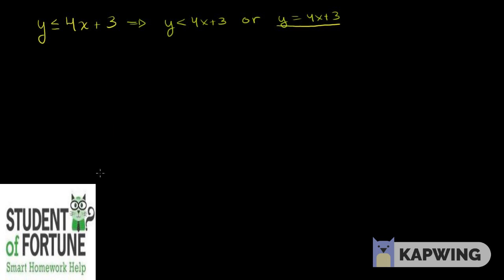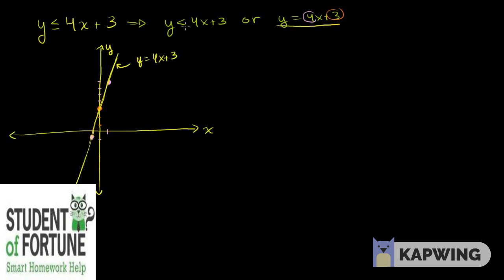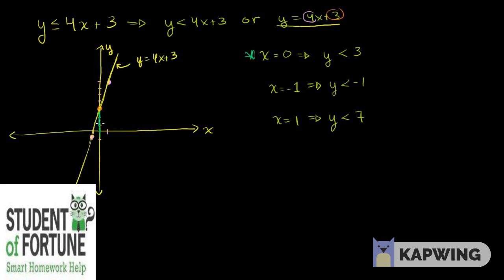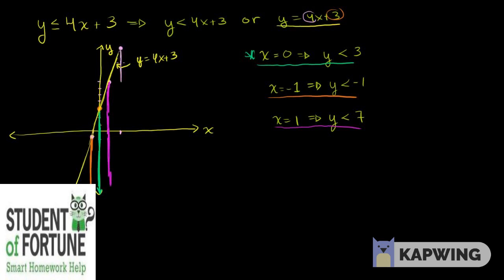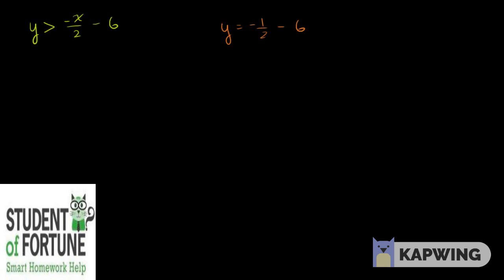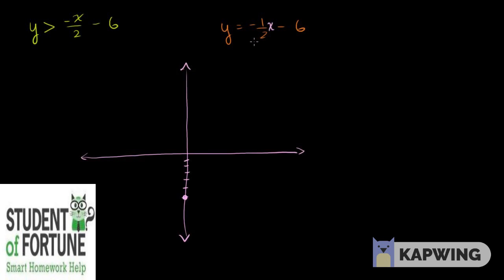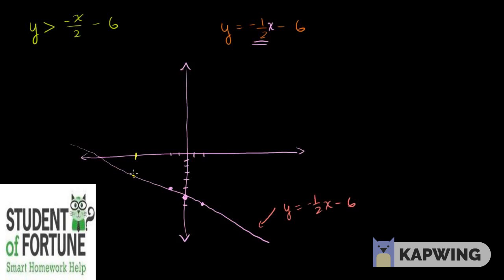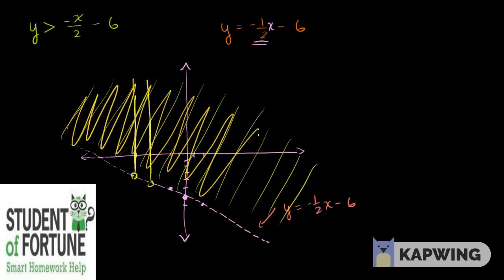Introduction to graphing Inequalities !!!!!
Inequality tells us about the relative size of two values. Mathematics is not always about "equals", sometimes we only know that something is greater or less than.